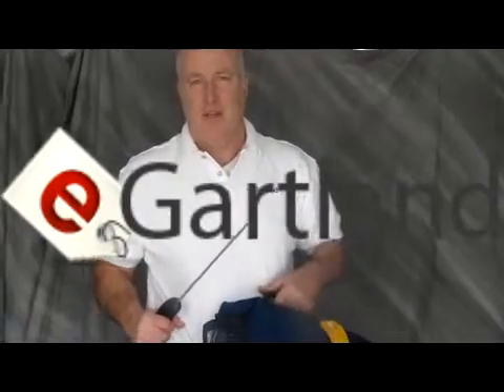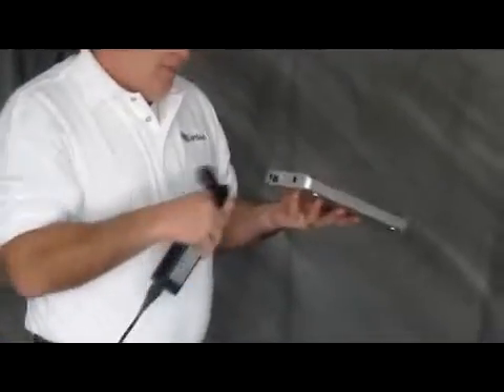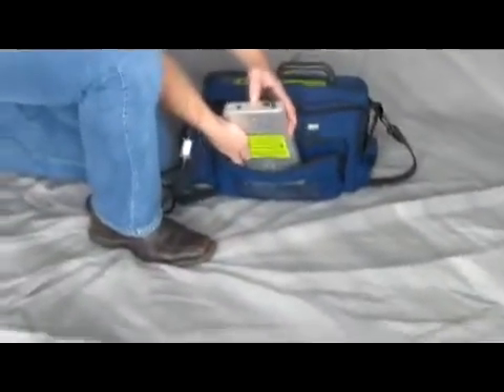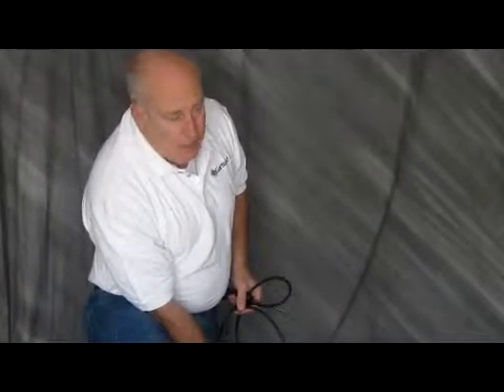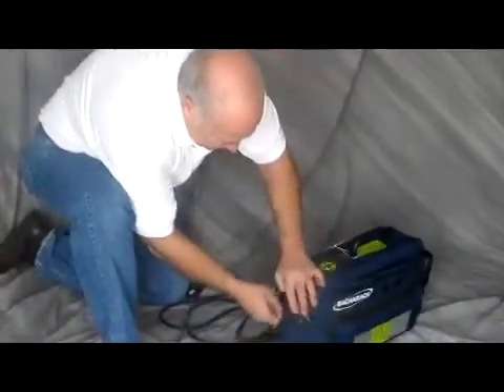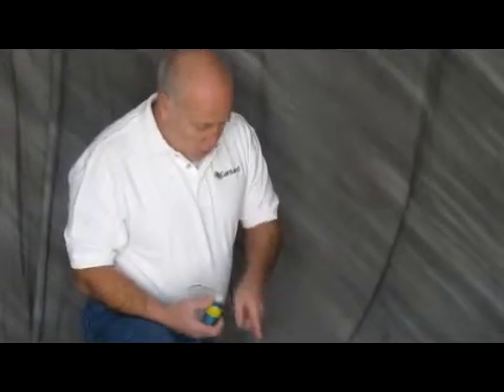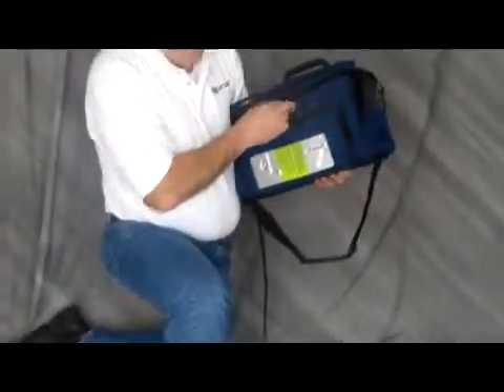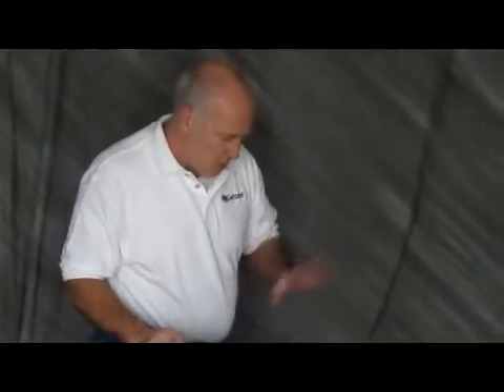Bacharach PAGM Leak Detector - Getting Started: Part 1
Bacharach PAGM Leak Detector - start-up guide.  Learning how the unit works.